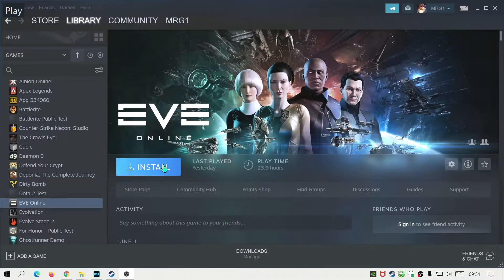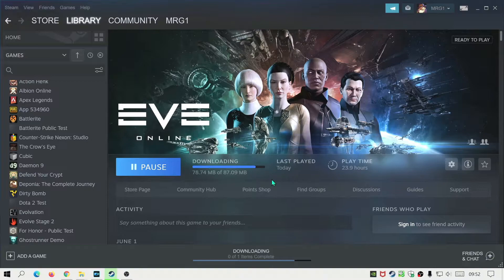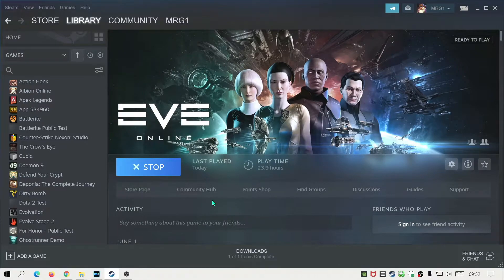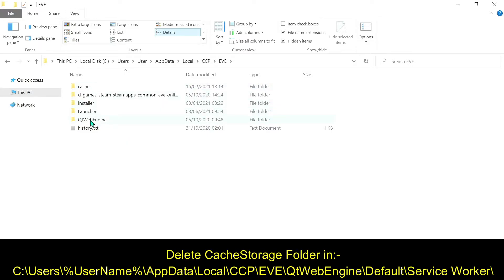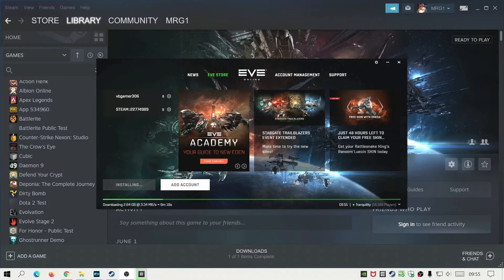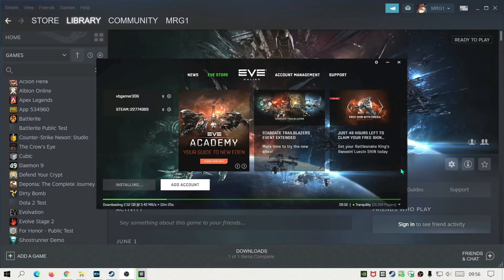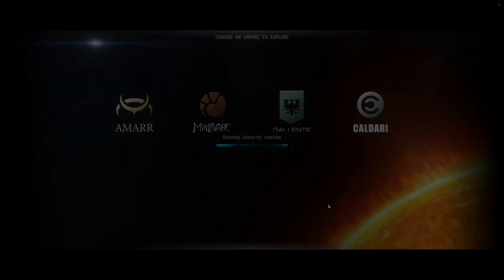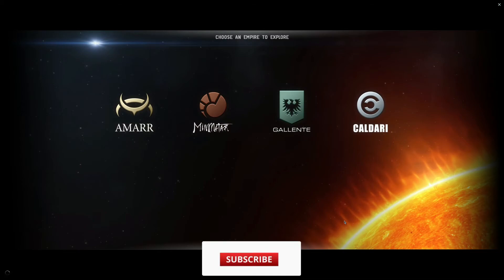FIX Eve Online Installer & Launcher Quits, Crashes, Not Starting (on startup)? Try this Fix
In this video I will show you how to fix any issues and problems for the Eve Online Installer & Launcher where it quits and crashes on startup randomly for no reason unexpectedly even after re-installing the game (normal & steam version). I tried many methods found online to fix this eve online installer & launcher issue and after a long time found a solution on the Eve Online forums. Sorry I had so many links opened so cannot pin point the exact location but more info can be found on the Official Eve Online Forums.

Any issues, leave them in the comments below. Also check out the Official forums for more help.